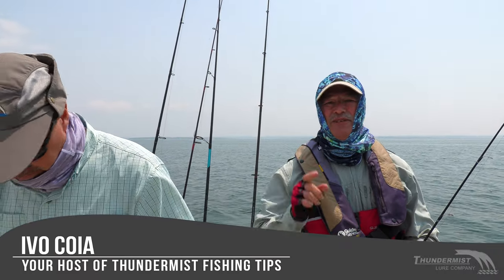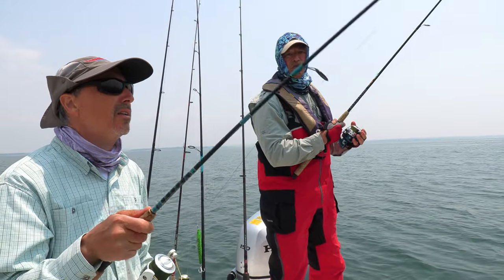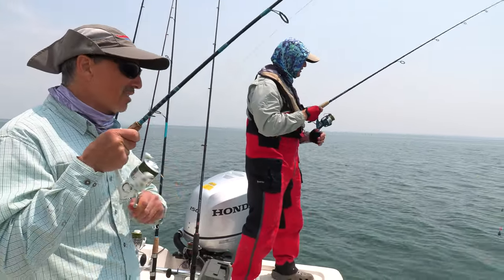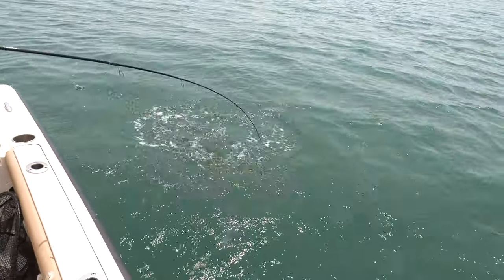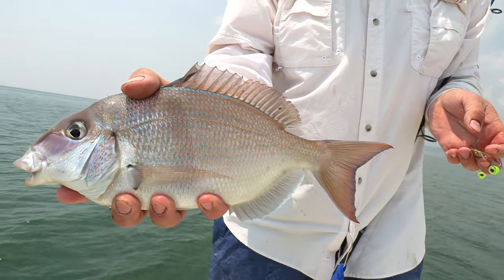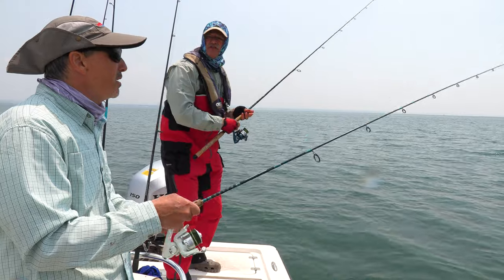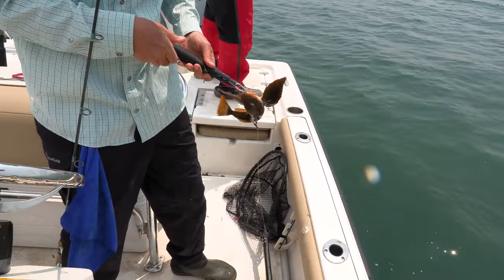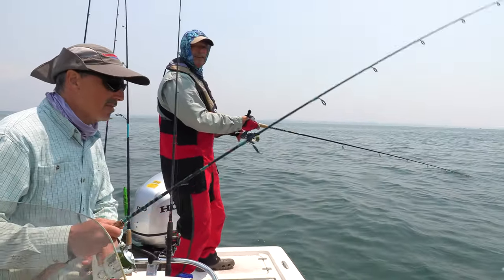How to catch Porgy (Scup) with artificial bait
These Porgy rigs, pre-tied with 40 lb fluorocarbon and T-Turns to keep the line tangle-free, are usually baited with squid or cut bait. However, today, we're using these eydrops, which we typically tip our freshwater lures with. The surprising thing? Porgy and sea bass love them! With a wide variety of colors at our disposal, we experiment with different combinations to see which one these fish prefer.